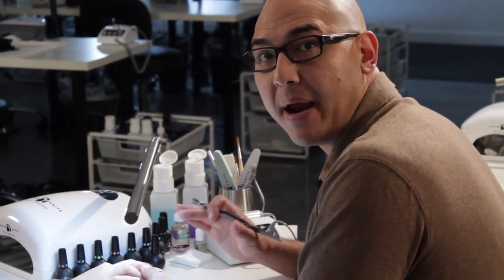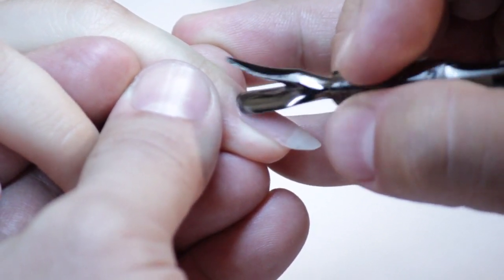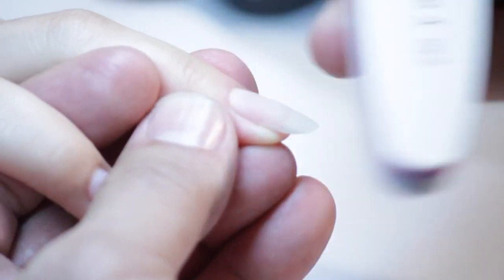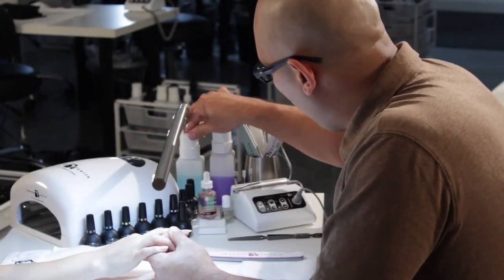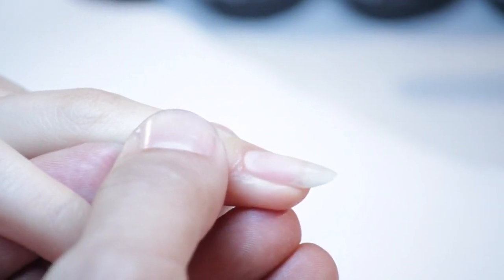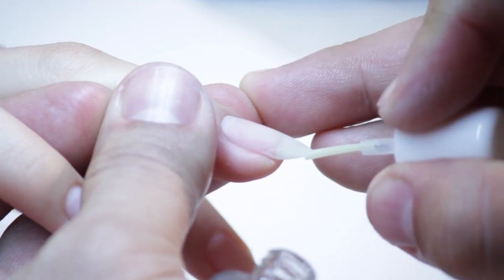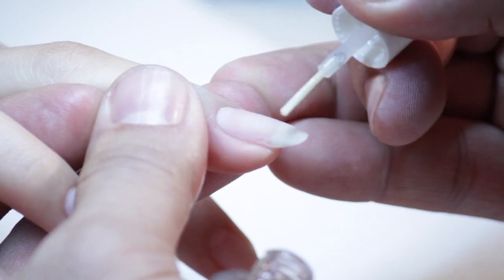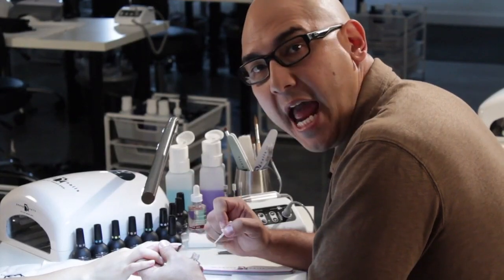Greg's Corner - Watercolor Nails - Part 1 of 3 - Gel Nails